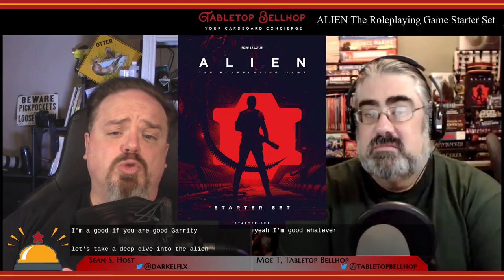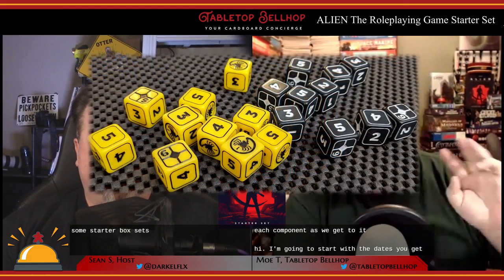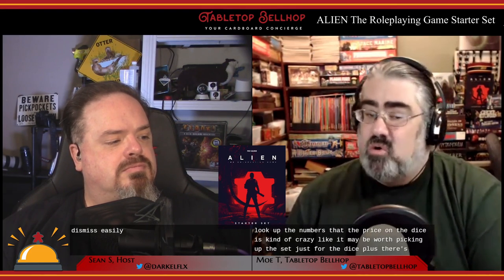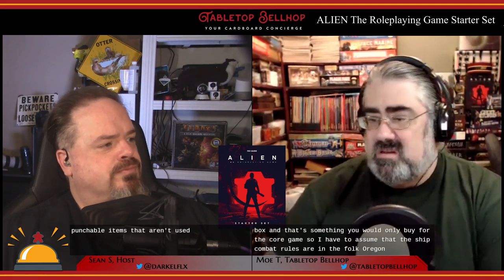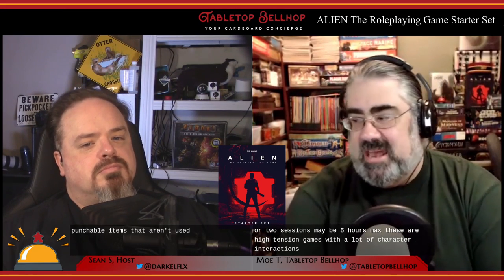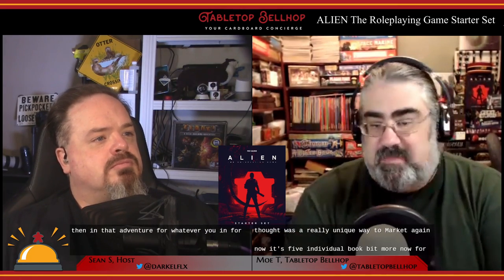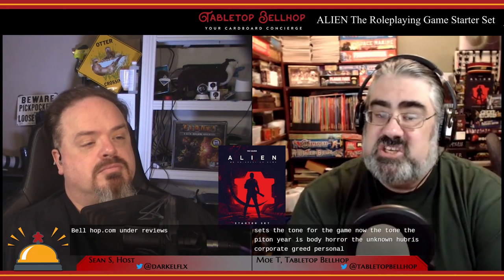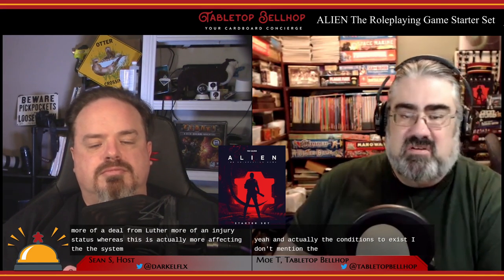ALIEN The Roleplaying Game Starter Set RPG Boxed Set Review, where to start with the ALIEN RPG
The ALIEN starter set is designed to give you everything you need to play Cinematic stories in the ALIEN universe. Cinematic adventures are meant to be played in a single session or two, feature pre-generated characters and highly deadly adventures where each character has their own agenda. This is the perfect gateway to the ALIEN RPG and is all you need to run this and future cinematic adventures (that's right you don't need the core book with this boxed set).

This review is one segment from The Tabletop Bellhop Gaming Podcast Episode 111: Tabletop Terror.

From the Publisher:

The job was routine, the money fair. Then the damn company diverted you to answer a distress call from a ship that disappeared almost 80 years ago—a derelict carrying something bizarre, twisted, and alien. What the ship’s frozen crew brought back with them was bad enough—what they themselves were turning into was a bloody nightmare. Add to that an annoying sensor ghost shadowing you in the void, and your stress level is shot.

It’s all a bit much.

You don’t get paid enough to deal with monsters. But hold your breath, count to three, and play your cards right with this one, and you just might walk away very rich. Oh, who am I kidding?
You’re all going to die.

This is a starter set for the official ALIEN tabletop roleplaying game—a universe of body horror and corporate brinkmanship, where synthetic people play god while space truckers and marines play host to newborn ghoulish creatures. It’s a harsh and unforgiving universe and you are nothing if not expendable.

Stay alive if you can.

This set contains everything you need to start playing:

A 104-page rulebook with a fast and effective ruleset designed specifically to support the core themes of ALIEN: horror and action in the cold darkness of space.

The 48-page complete scenario Chariot of the Gods by sci-fi novelist Andrew E.C. Gaska, taking you on a thrilling, terror-filled ride into deep space where no one can hear you scream. Chariot of the Gods is designed for 3–5 players plus the GM.

Five pre-generated characters to play.

A huge full-color, double-sided map, with one side depicting chartered space in the year 2183 and the other floor plans for the Chariot of the Gods scenario.

84 game markers for keeping track of characters, motion tracker pings, and more.

56 custom cards for weapons, personal agendas, and initiative in combat.